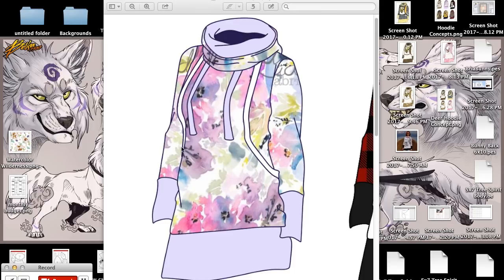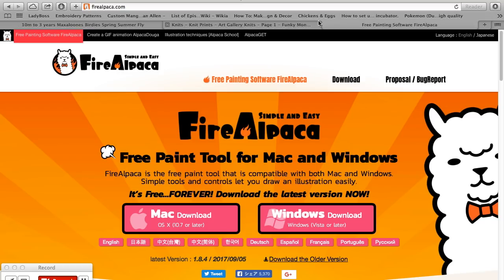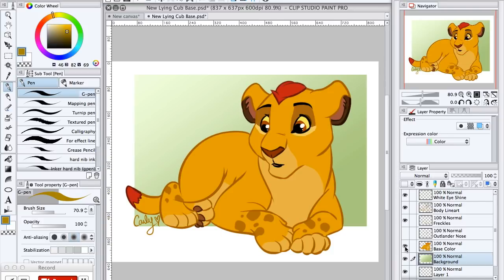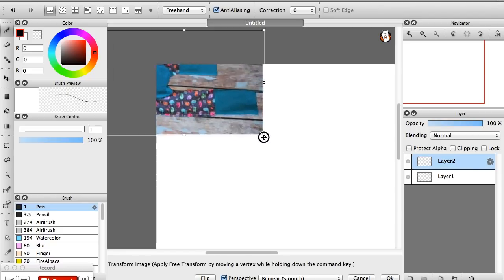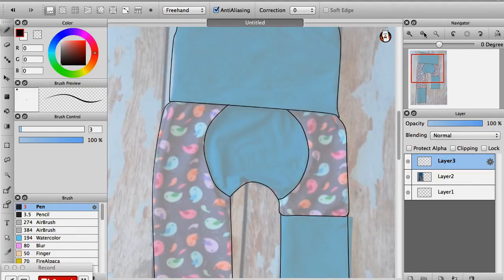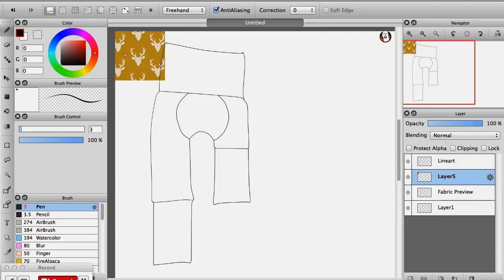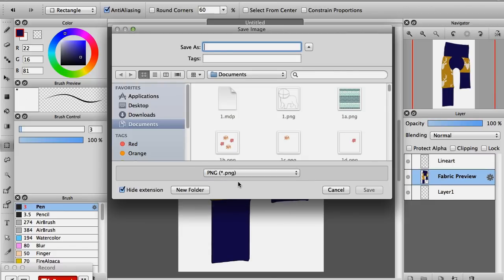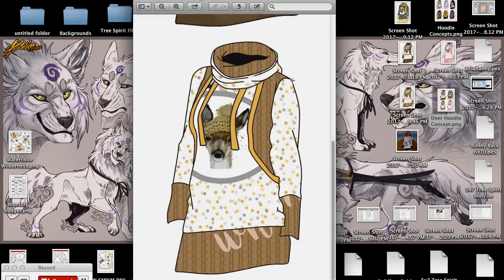Mock Up Tutorial How To Make For Sewing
Learn how to make easy Mock Up images to use in your business or as examples for yourself if you sew enjoy!